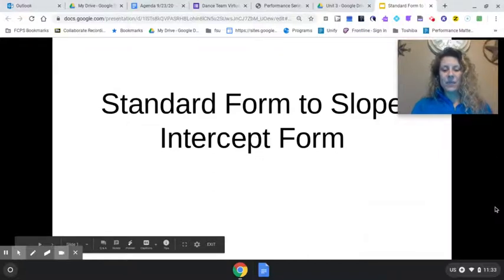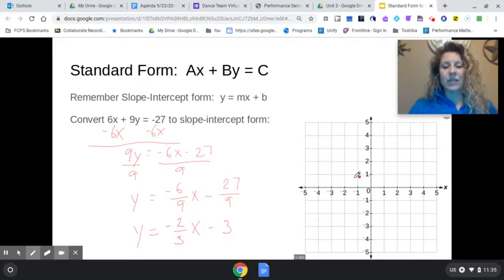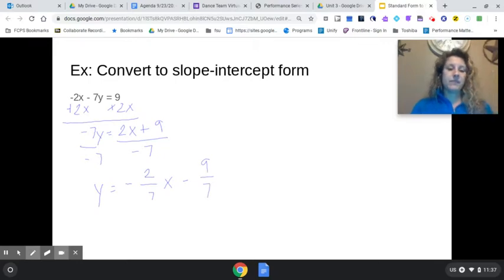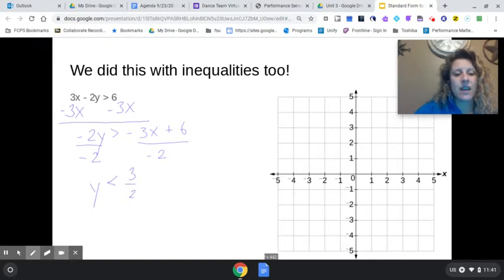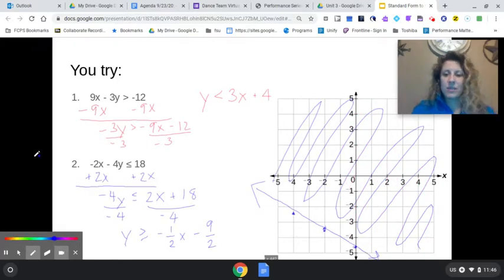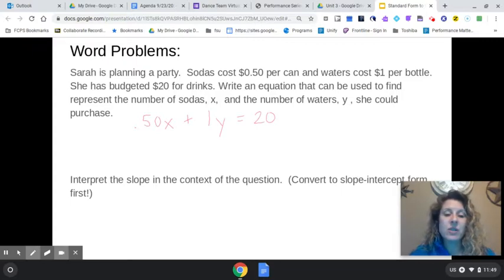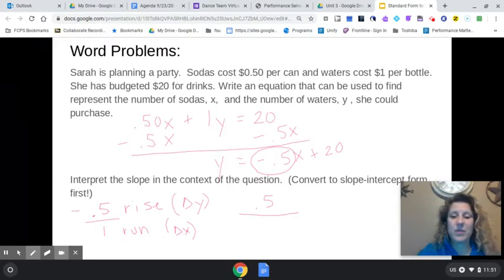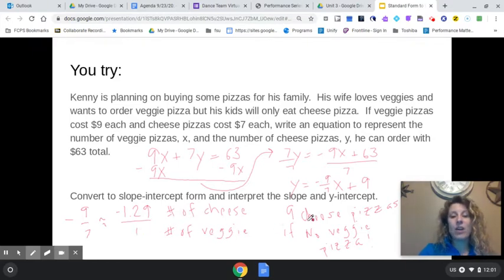Standard Form to Slope-Intercept Form